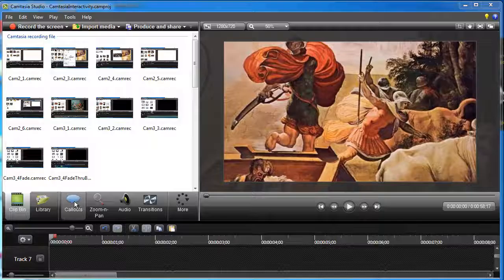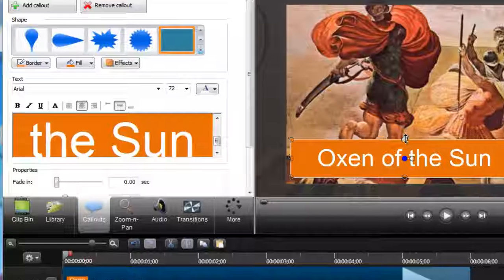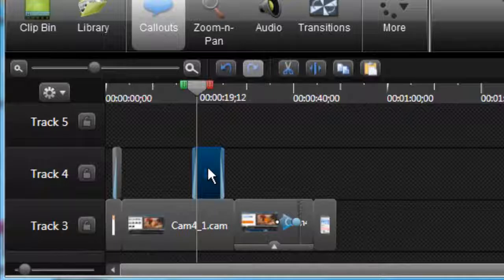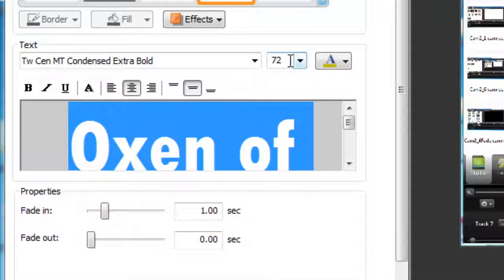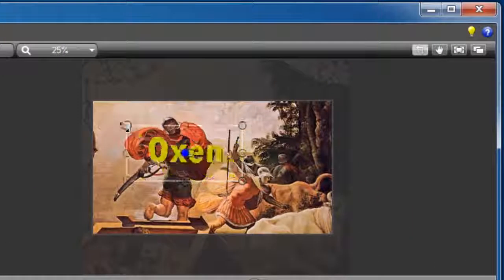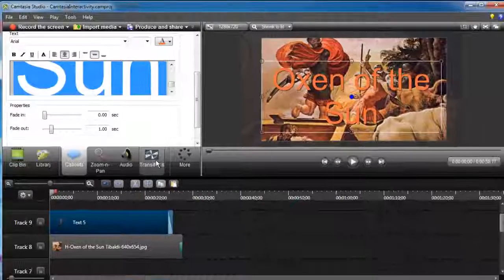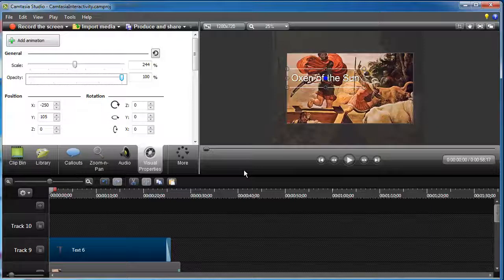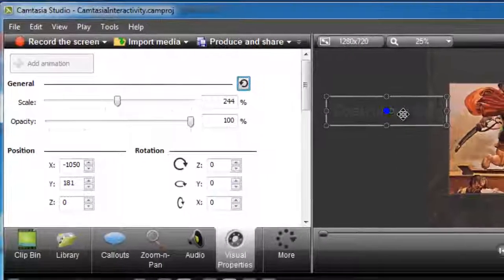Camtasia: Adding Text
Adding text to Camtasia.